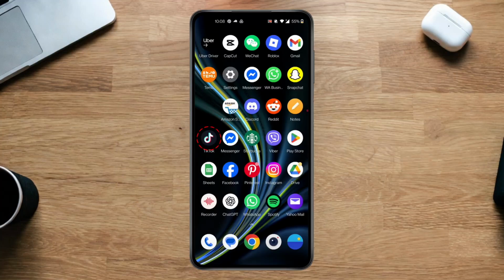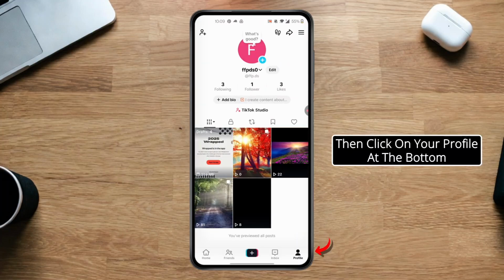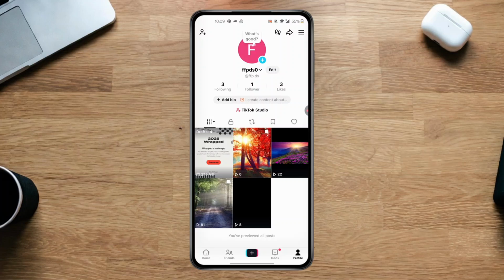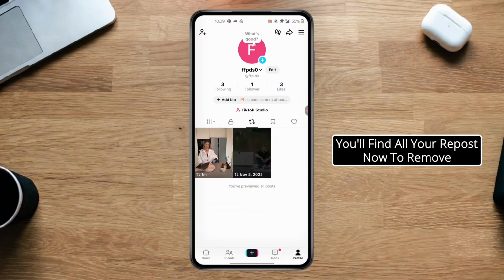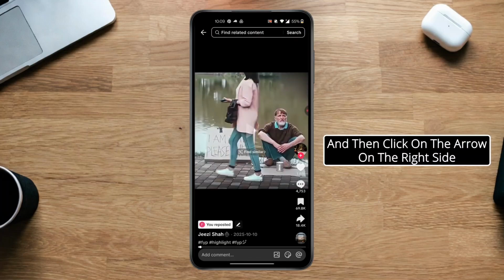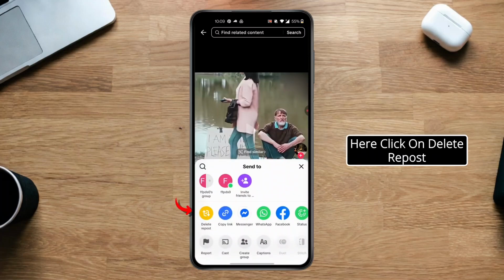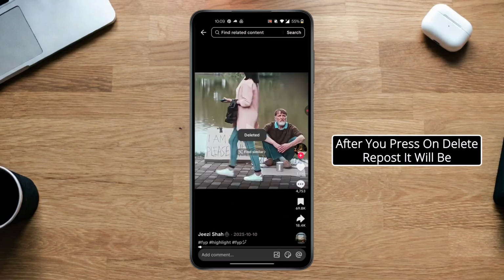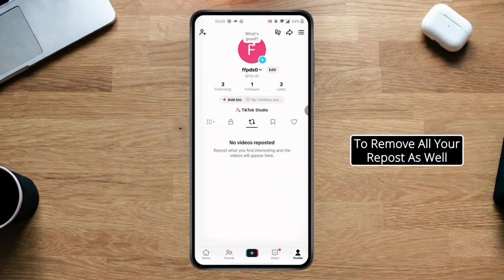How To Remove Repost On TikTok?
Welcome to our step-by-step guide on "How To Remove Repost On TikTok"! If you've reposted a video by mistake or want to undo a repost, this video is for you. We'll show you how to remove repost on TikTok quickly and easily using the latest app features. Whether you're cleaning up your profile or managing your activity, these simple steps will help you control your reposts effectively.

In this video, we will show:
How to undo repost on TikTok
How to delete reposted video on TikTok
How to manage reposts on TikTok
How to control TikTok activity settings